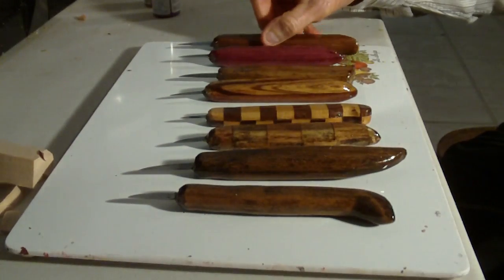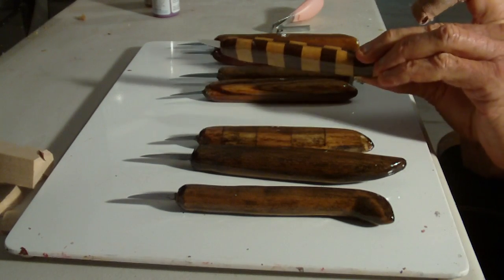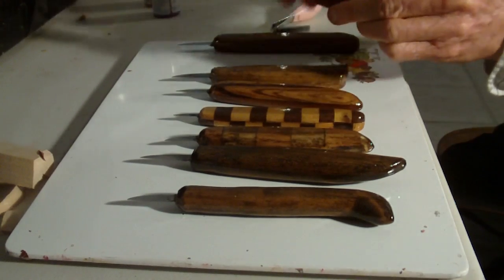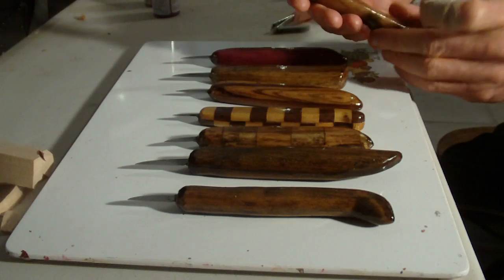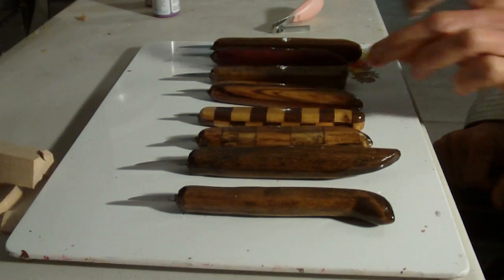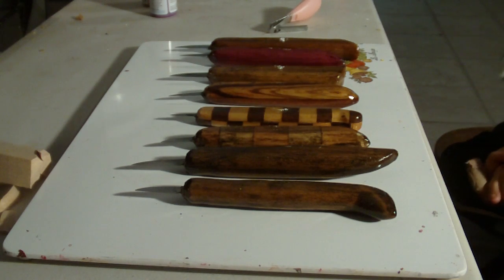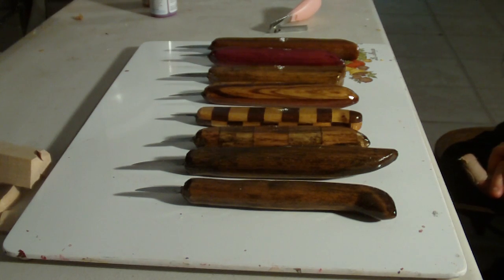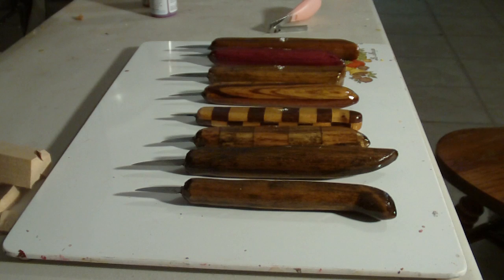The Carving Knife Finished